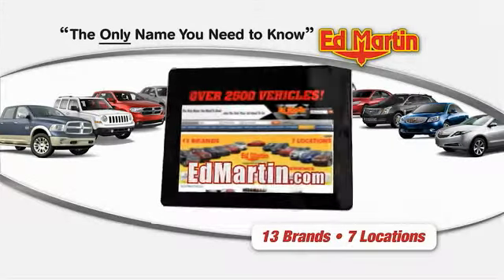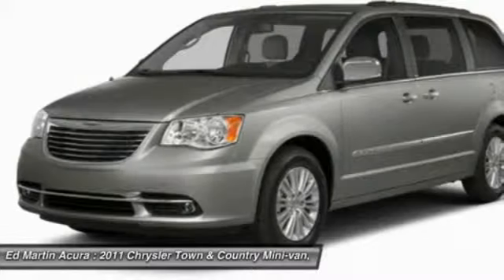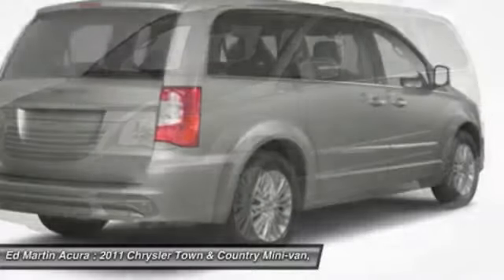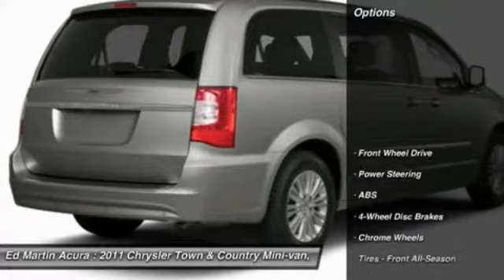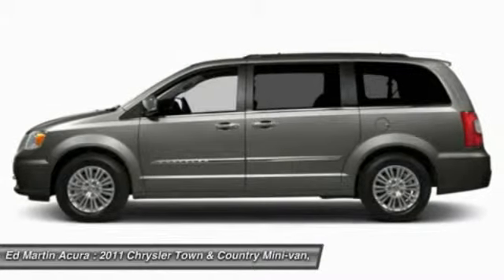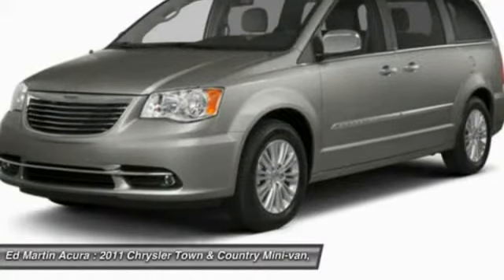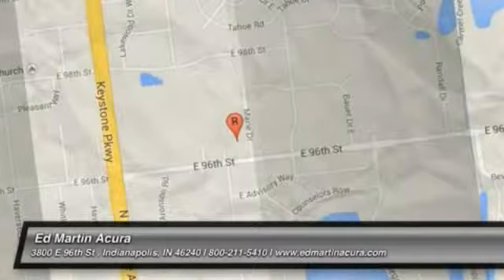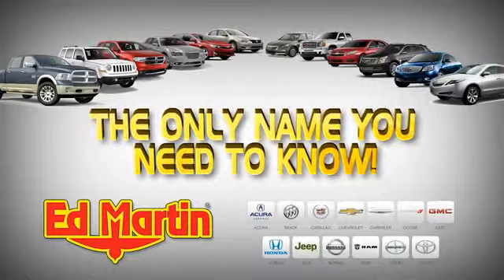2011 CHRYSLER TOWN & COUNTRY Indianapolis, IN 3M06315A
2011 CHRYSLER TOWN & COUNTRY Indianapolis, IN
Stock# 3M06315A

Looking for the right car? Today could be your lucky day. With 42139 miles, this Burgundy, 2011 Chrysler Town & Country equipped with Automatic transmission could be yours. Request more information and set up a test drive right away.